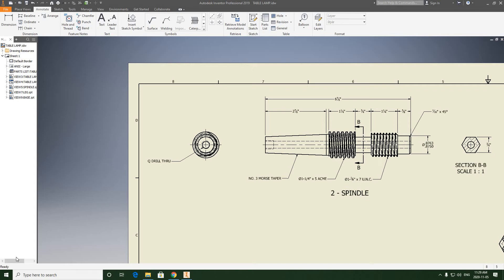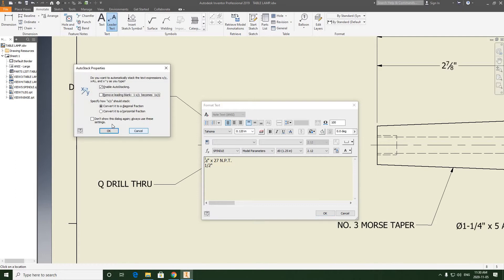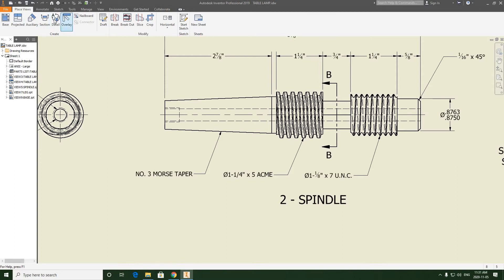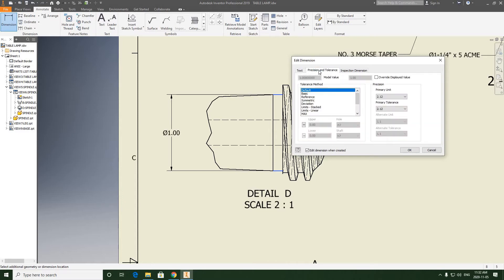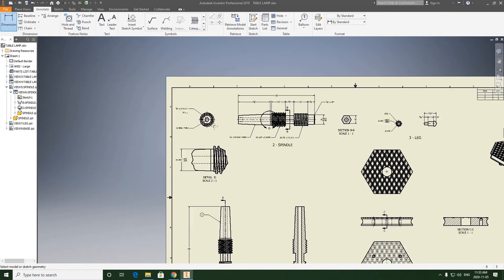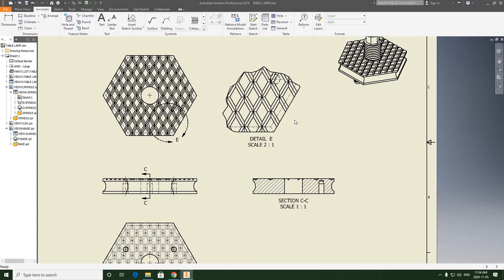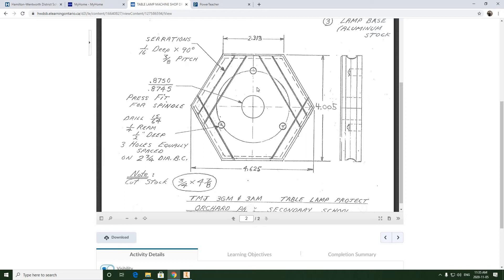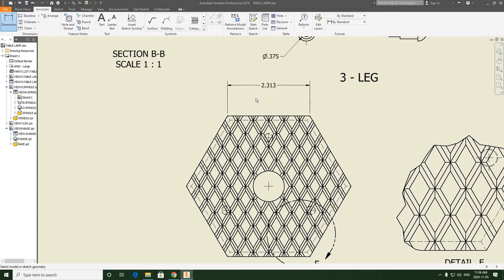TDJ4M1 - TABLE LAMP - How To Complete The Dim's For The Drawing File And Get It Ready For Hand In